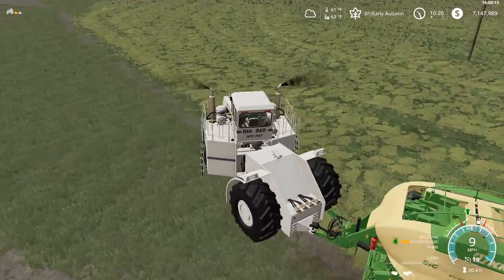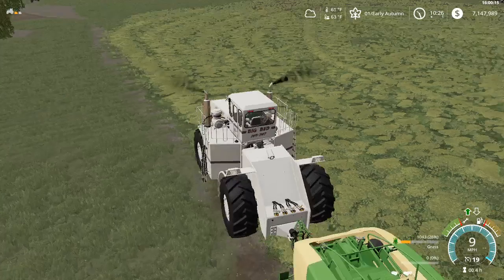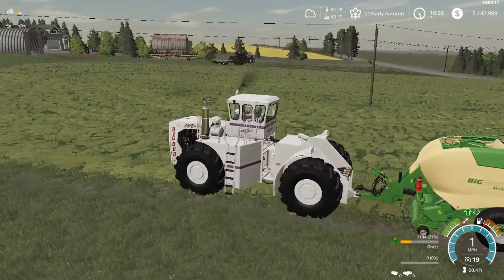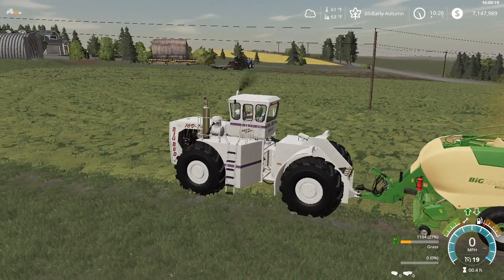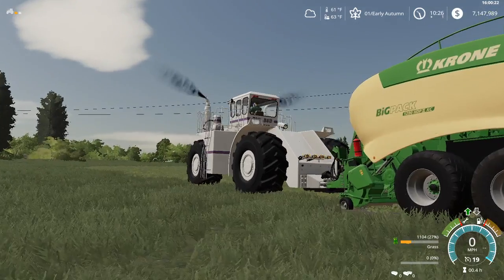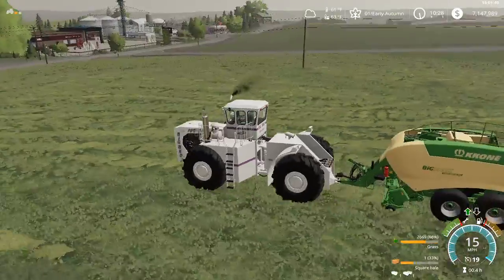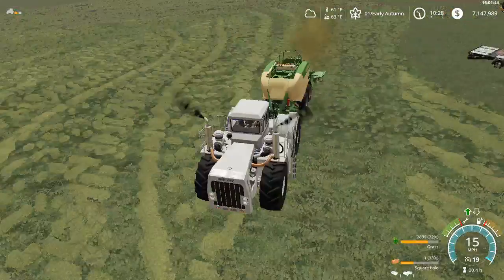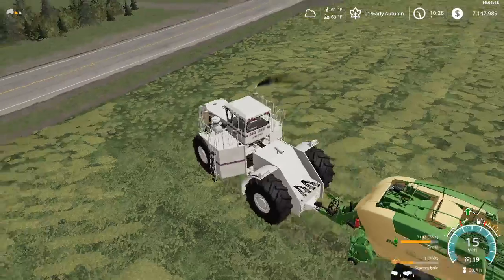fs19 guide how to fast farm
I wanted to show you guys this for a wile